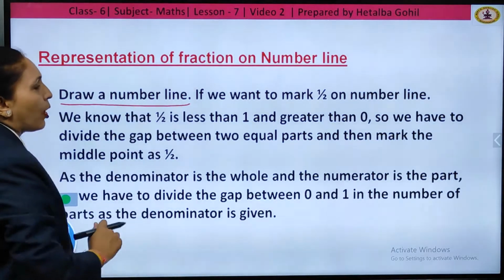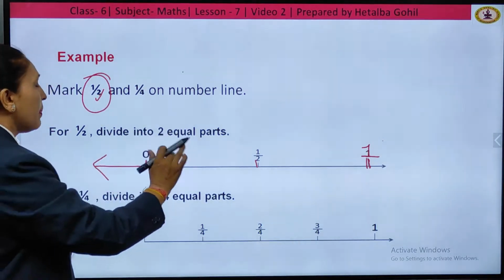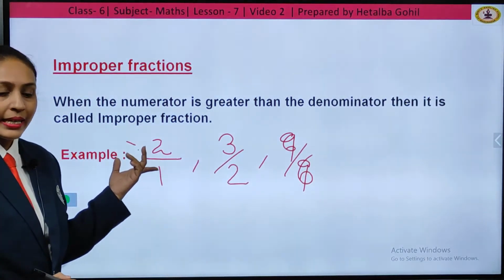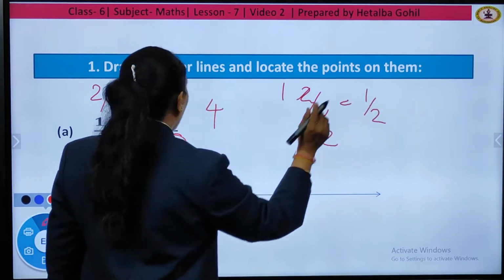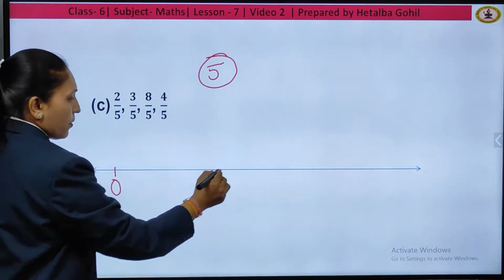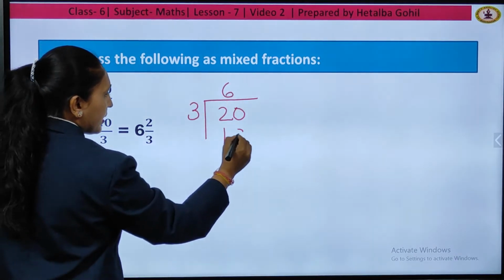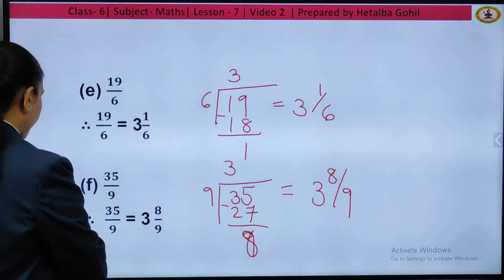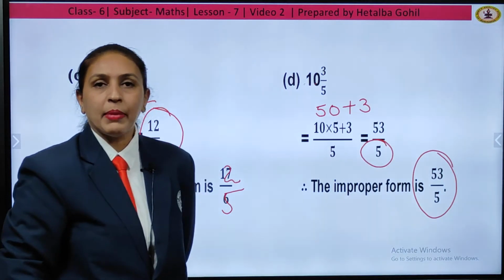Fractions | Ch 7 P2 | MATHS | Std 6 | Mrs. Hetalba Gohil